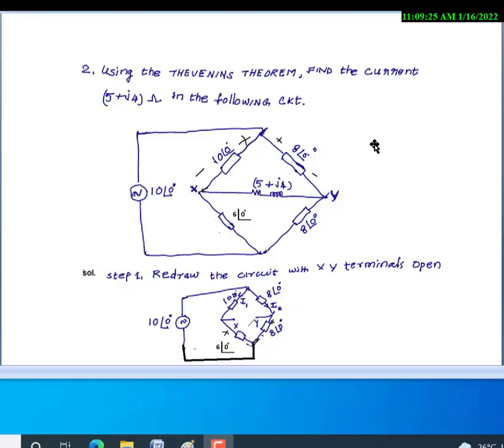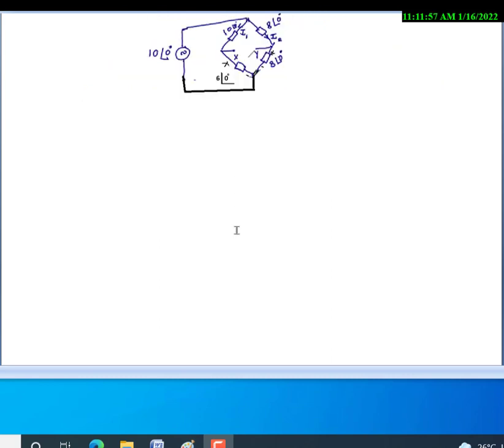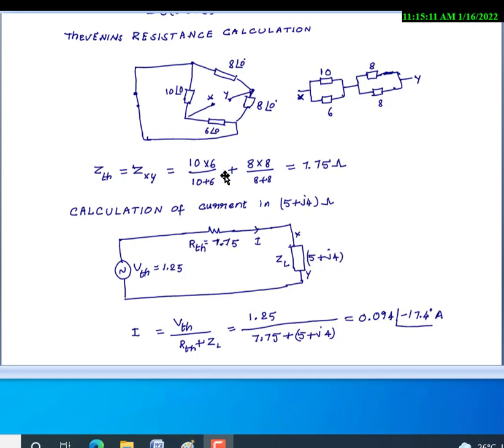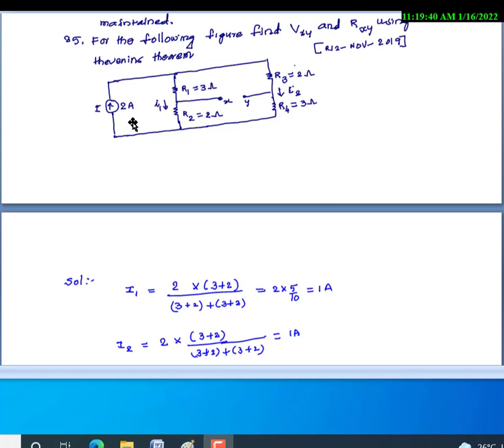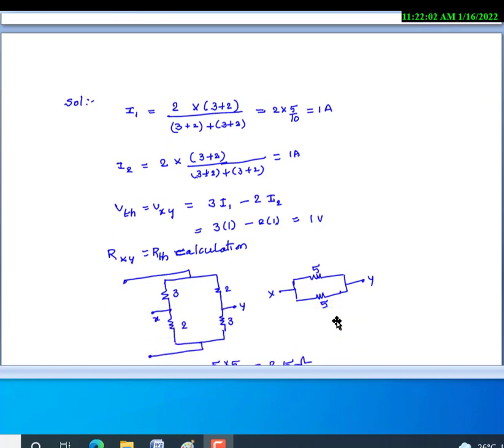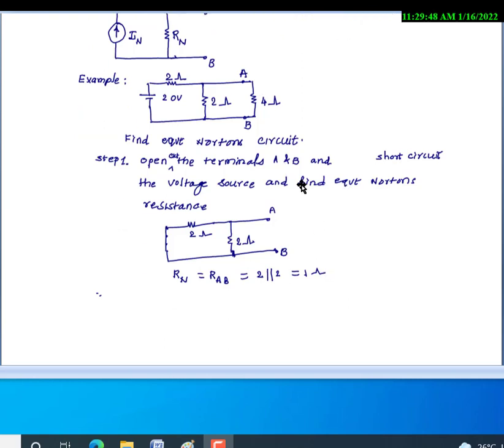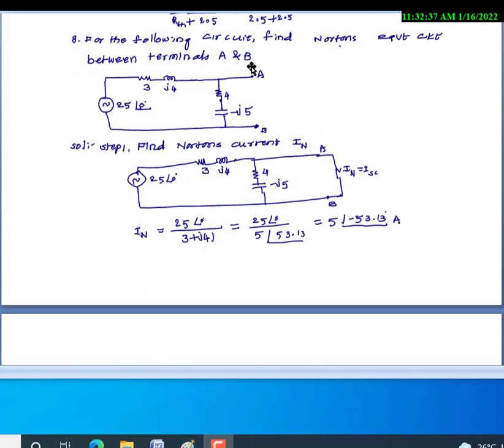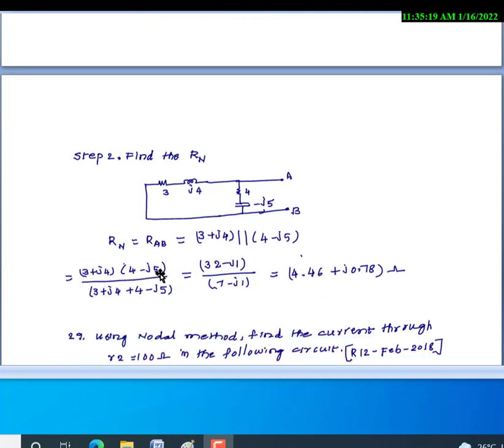Numerical Problems on Thevenins Theorem and Nortons Theorem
This video explains the systematic approach to solve numerical problems using Thevenins theorem and Nortons Theorem.